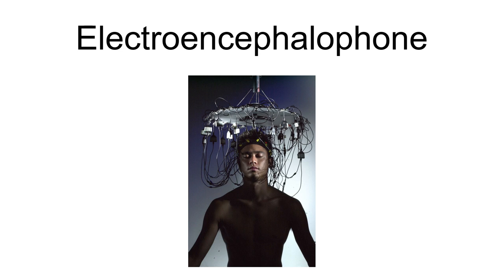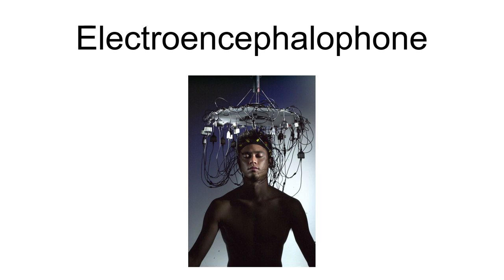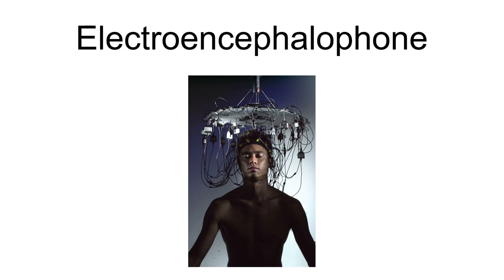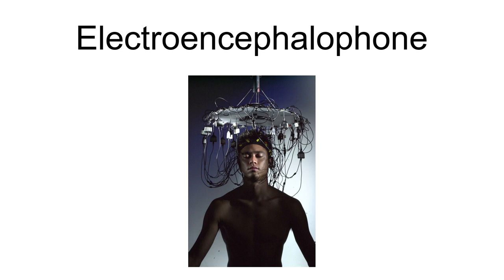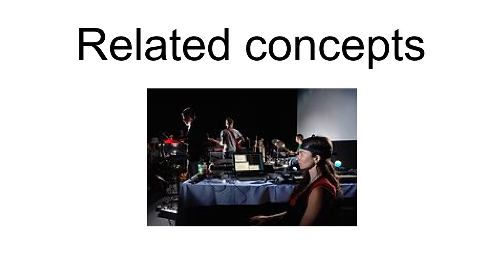Electroencephalophone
An electroencephalophone or encephalophone is an experimental musical instrument and diagnostic tool which uses brain waves (measured in the same way as an EEG) to generate or modulate sounds.
Dr. R. Furth, a mathematical physicist, and Dr. E.A. Bevers, a physiologist, invented the encephalophone in the early 1940s at the University of Edinburgh.  The cross between an electroencephalograph (EEG) and sonar technology, it was meant to be a way for ordinary physicians to diagnose neuropathologies.One was designed by Erkki Kurenniemi, a Finnish electronic musician and artificial intelligence researcher, in the 1973. In the summer of 1968 Kurenniemi visited an electroacoustic music conference organized by Teatro Comunale in Florence, Italy. During the conference Kurenniemi was introduced to Manford L. Eaton’s ideas of biofeedback as a source of musical or composition material. Two of Kurenniemi’s instruments - Dimi-S and Dimi-T - are loosely based on these ideas.
In the 1970s, David Rosenboom and Richard Teitelbaum used EEG based devices to enable performers to create sound and music with their brain waves.
Eduardo Reck Miranda is currently (~2004) involved in research which uses neural networks and brain interfaces to create music.
James Fung, Ariel Garten, and Steve Mann (~2003) have created brainwave systems to control different musical variables in an interactive way, including underwater brainwave concerts.The electroencephalophone is a quintephone in the sense that it creates sound from the "5th classical element" (i.e. from beyond the world of matter).